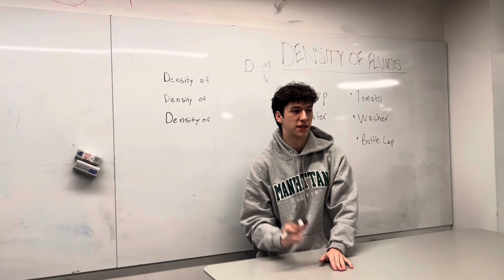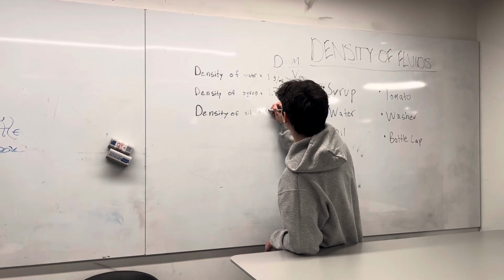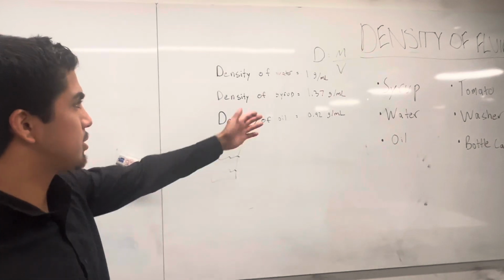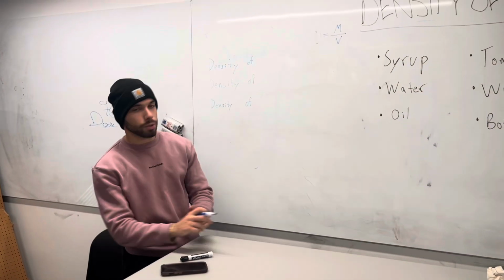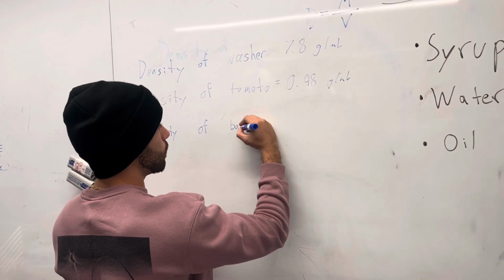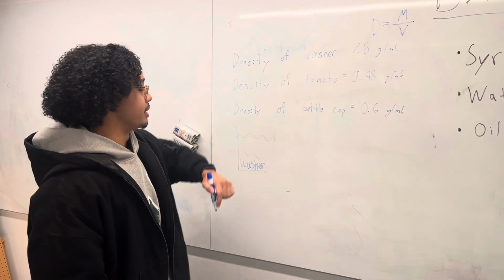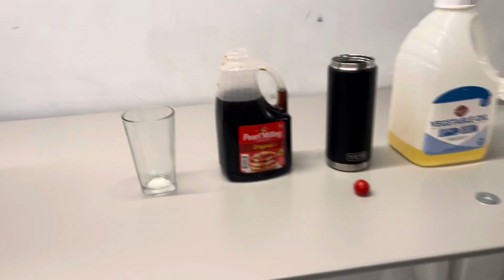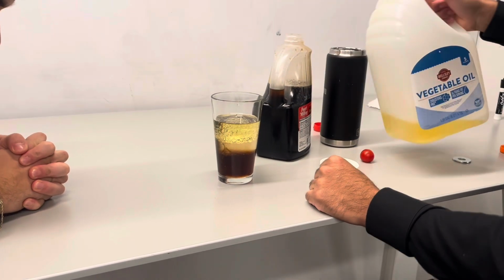Density of Fluids Lab Experiment Manhattan College CEEN 304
Anthony Passafiume, Anthony Philips, Dylan Ortiz, and Gael Morales CEEN 304 Fluids Lab Experiment